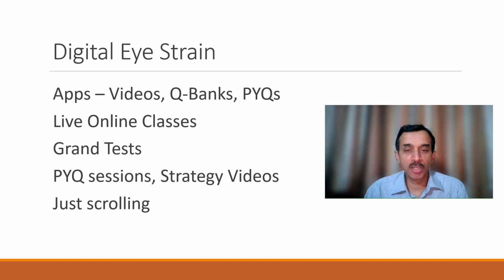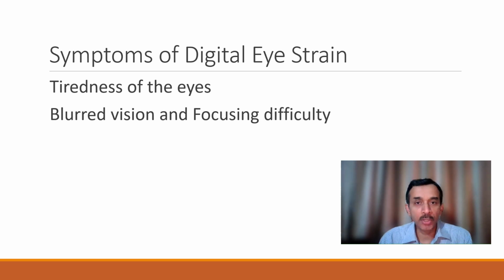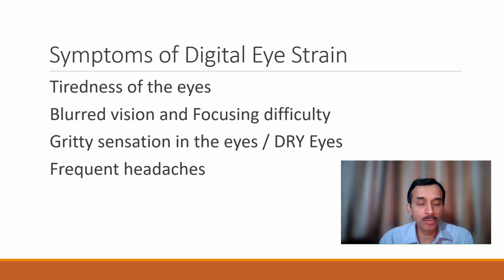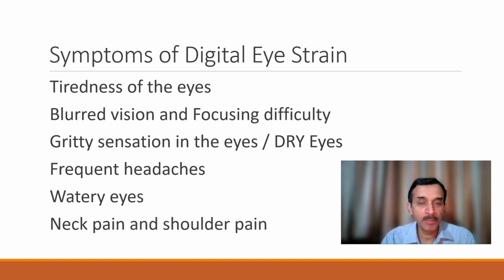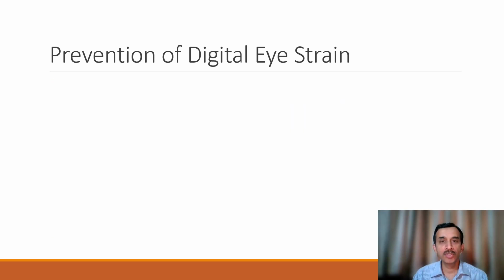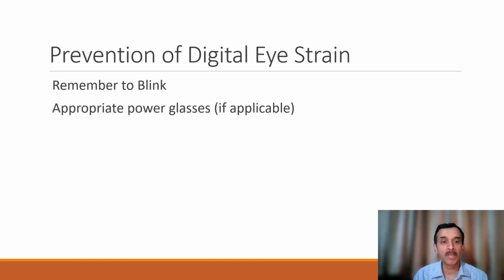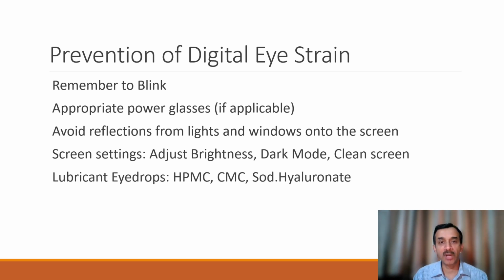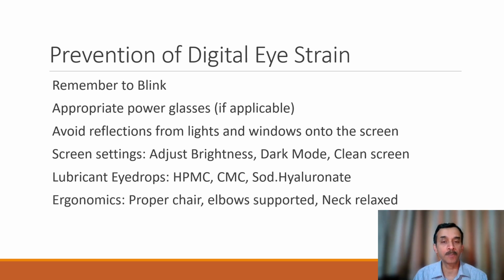Preventing EyeStrain During NEET PG, INICET and FMGE exam prep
Digital eyestrain is very common among medical students and doctors preparing for entrance exams like NEET PG , INICET and FMGE due to the long hours of study on devices (Tabs, phones, laptops). A few simple tips to help prevent this. Hope it helps you to keep your eyes comfortable